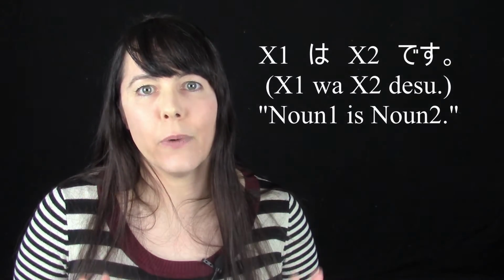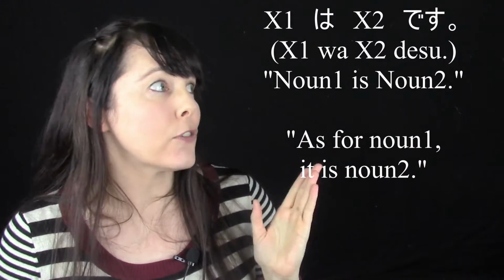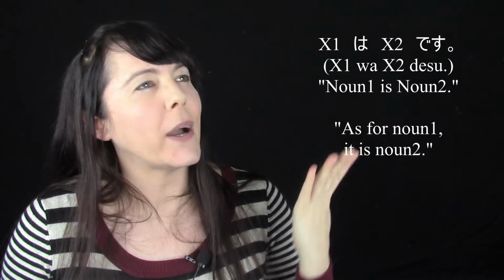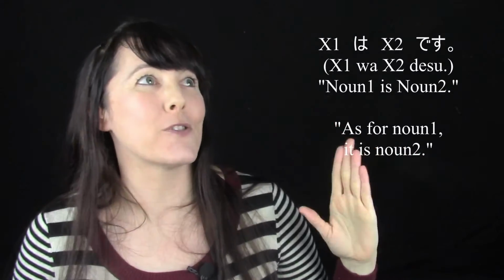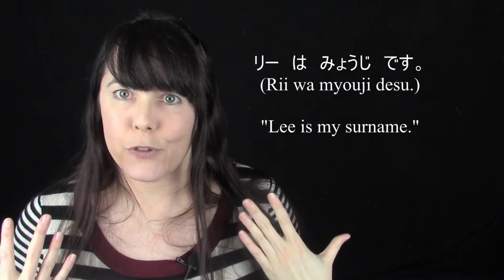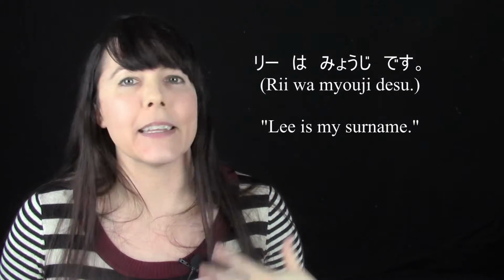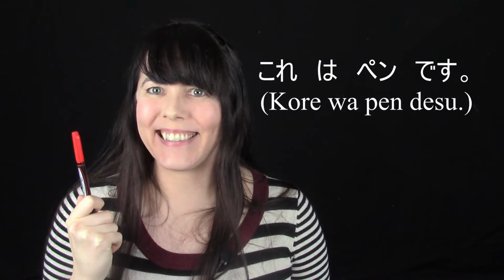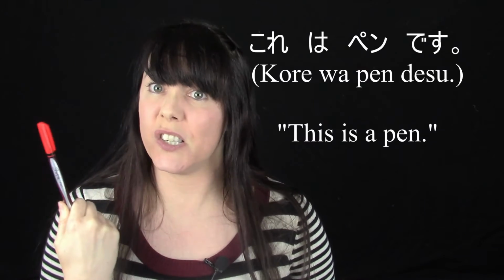"Particle WA" は (Japanese for Beginners, pt. 2)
An introductory Japanese lesson for absolute beginners! In this video, you’ll learn how to use the "particle wa" to connect 2 nouns to make simple sentences. Model sentences and vocab are all shown on the screen in hiragana, romaji, and English.

$50: everything